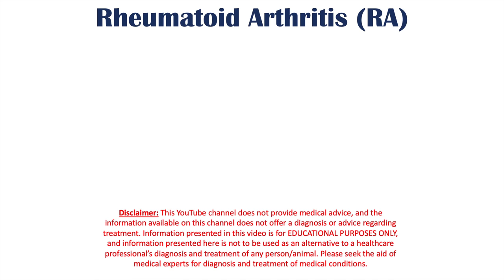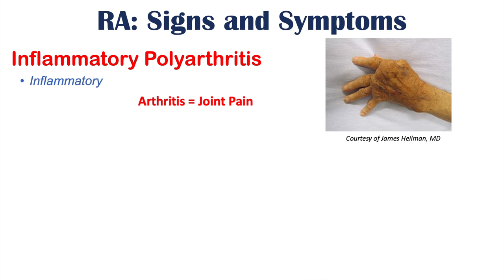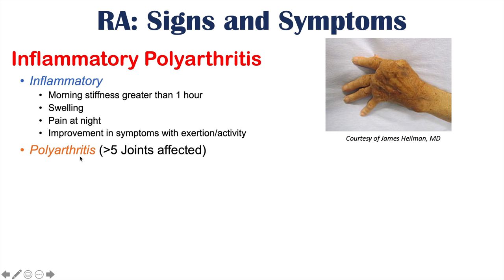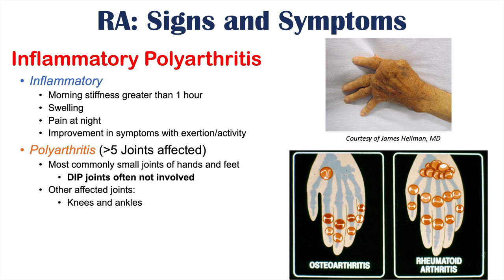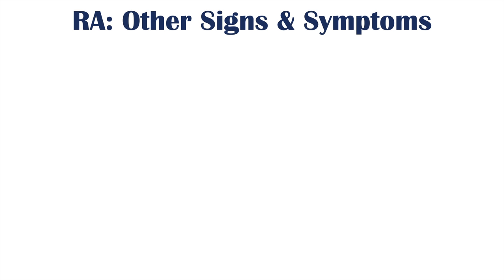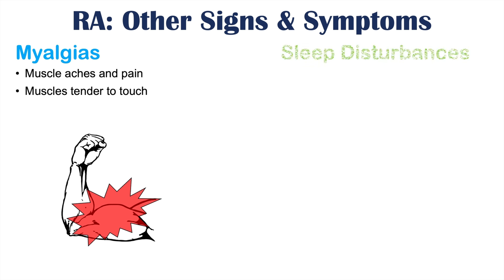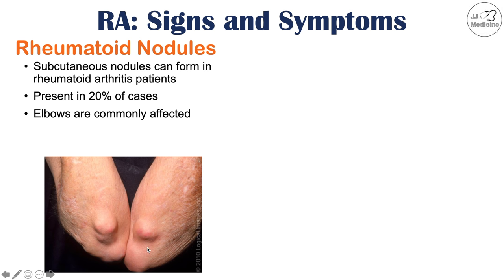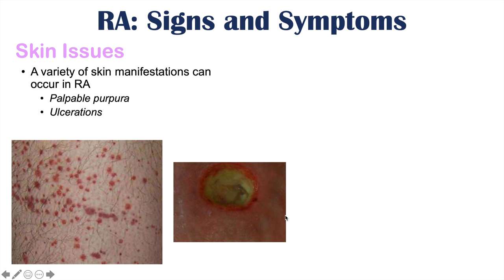Rheumatoid Arthritis (RA) Signs & Symptoms (& Associated Complications)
Rheumatoid Arthritis (RA) is a chronic autoimmune condition involving inflammatory polyarthritis and other extra-articular manifestations. In this lesson, we discuss the signs and symptoms of RA, including hallmark clinical findings, stages of disease, complications and associated conditions.

JJ